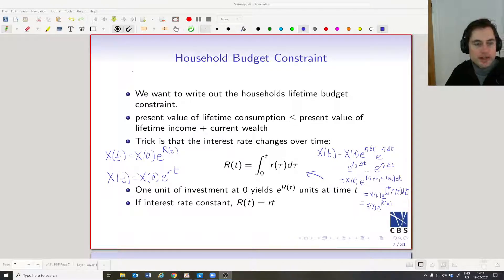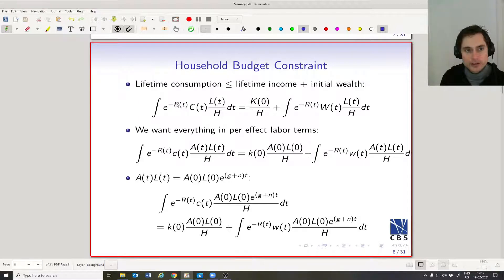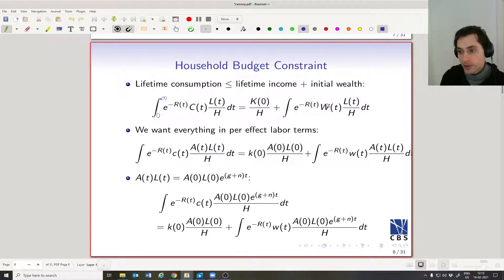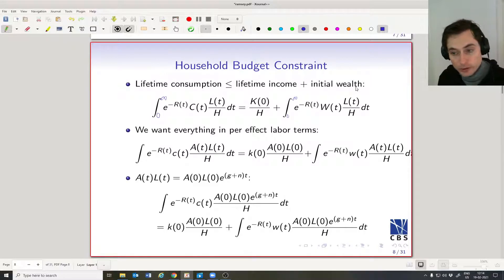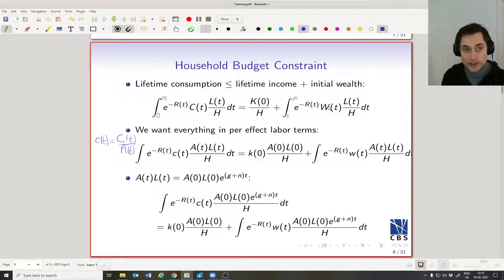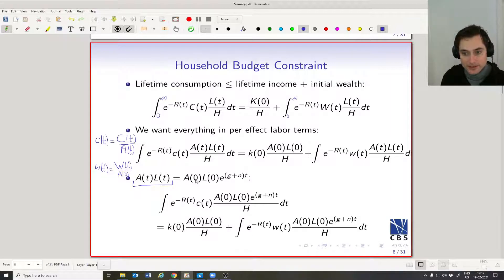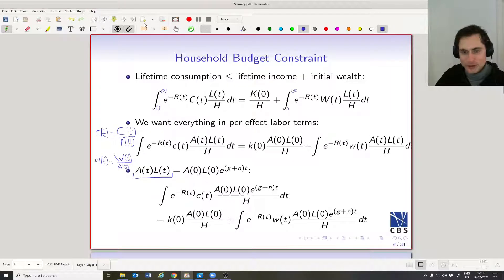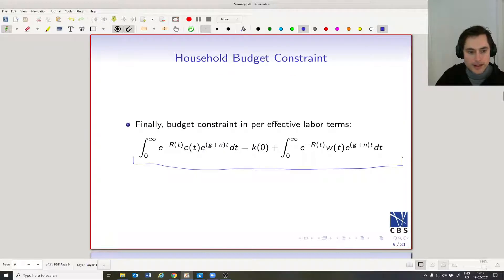Ramsey Growth Model 4: Household Budget Constraint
Lectures on the Ramsey Growth Model, based on Romer Advanced Macroeconomics